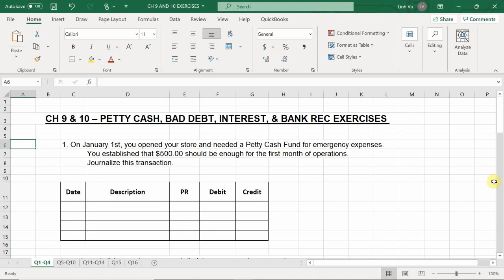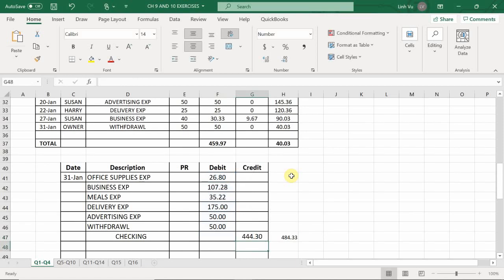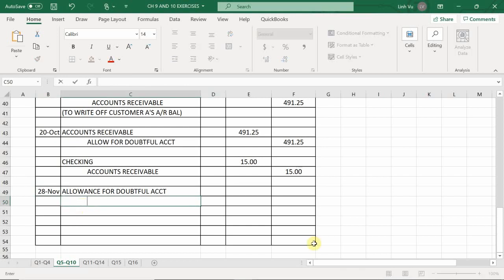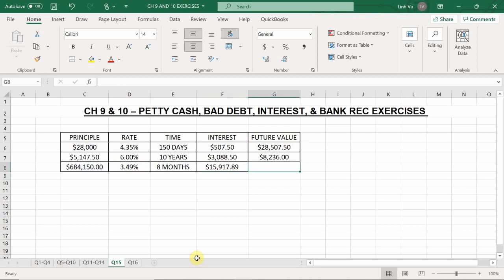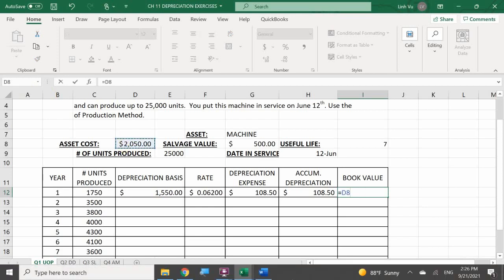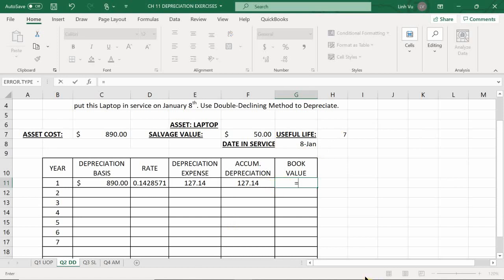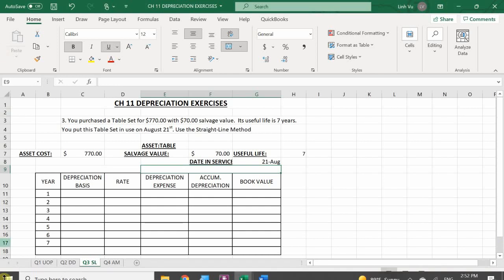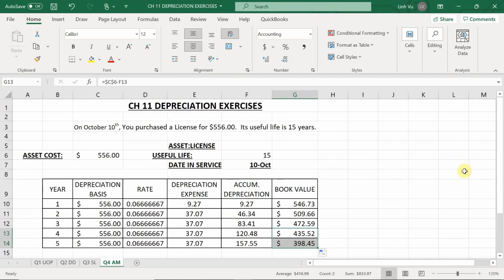PM ACCT 8.2 CH 9-11 REVIEW